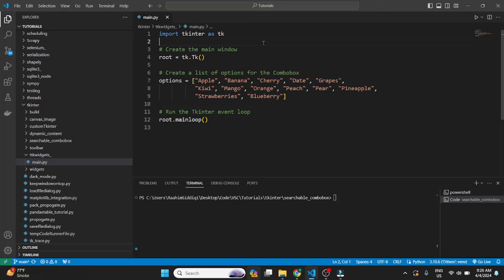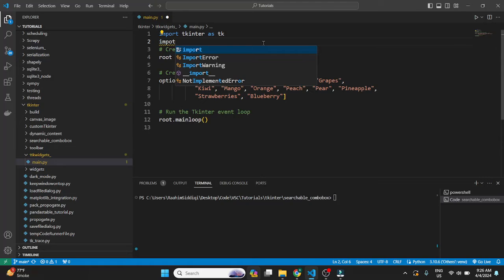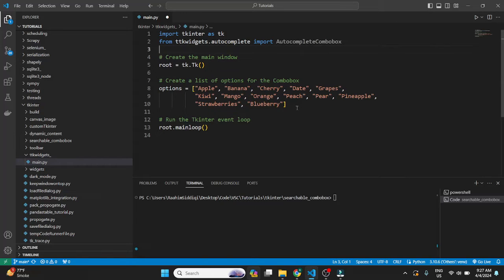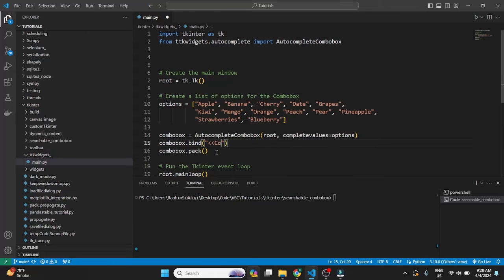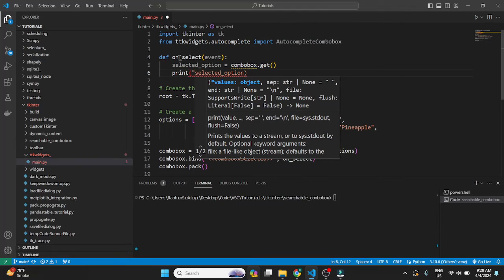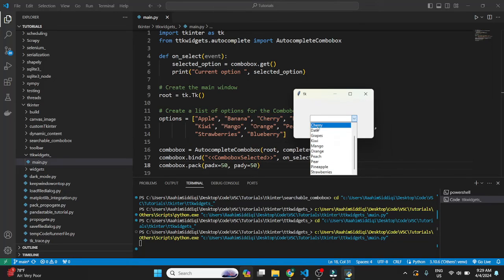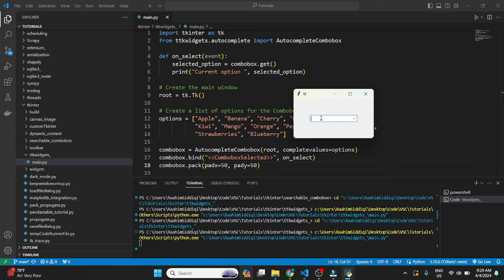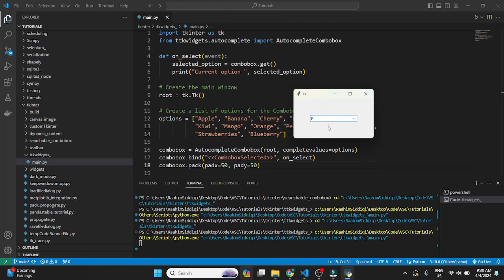Autocomplete Combobox in Tkinter (autofill suggestions)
Learn how to implement the autofill feature into the combobox widget.